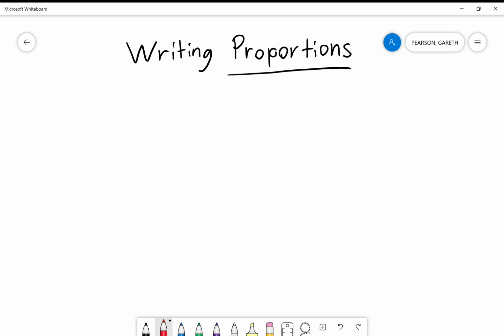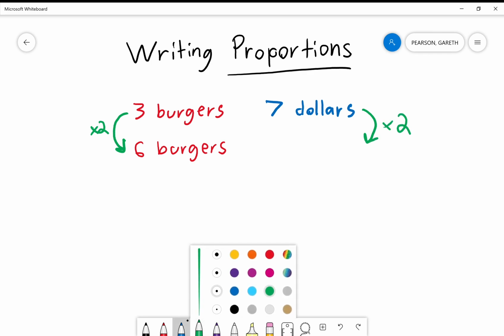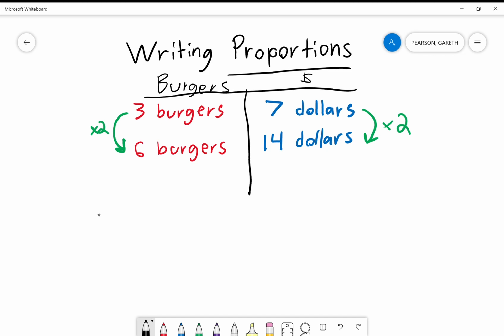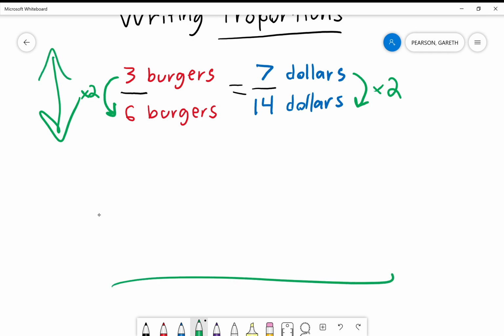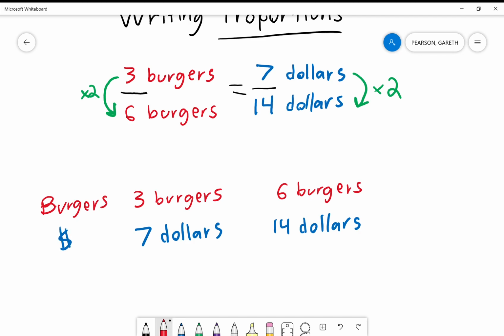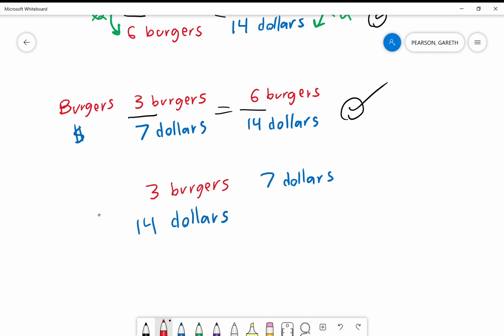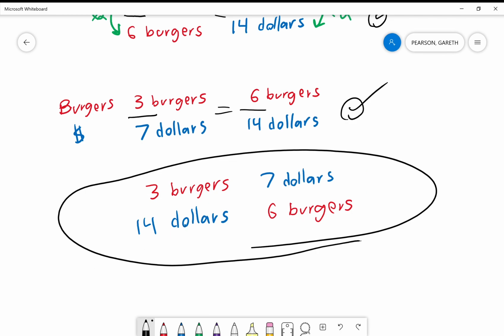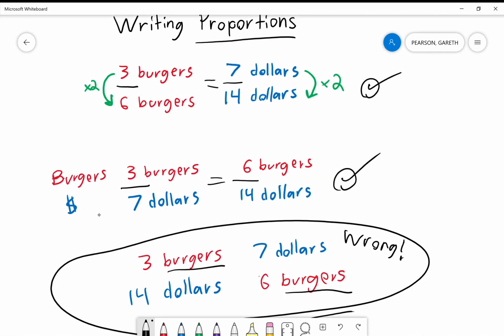Writing Proportions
This is how to take whatever information you're given and write proportions!